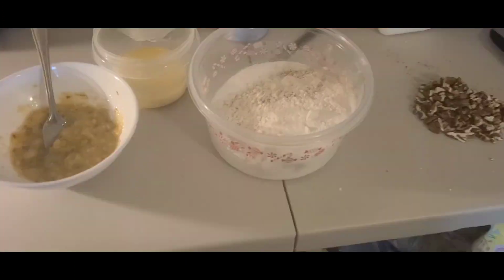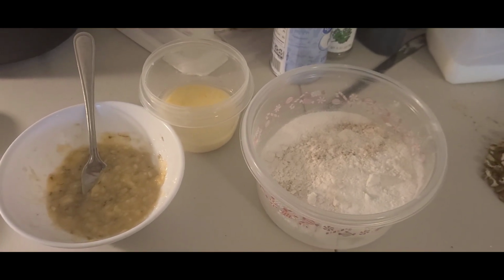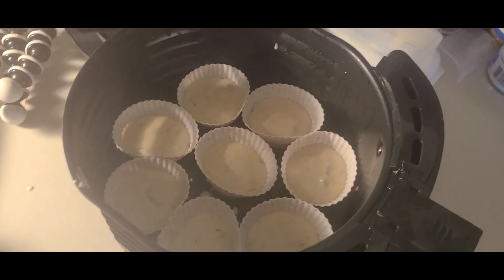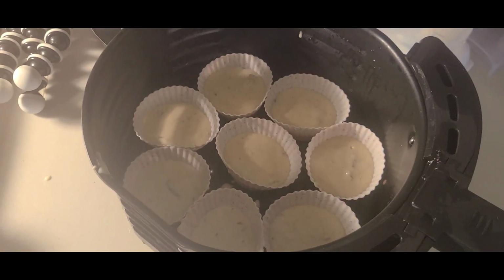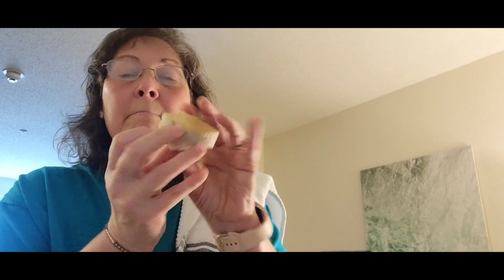*NEW* Hotel Cooking//Banana Nut Muffins In The Air Fryer//AIR FRYER COOKING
In this video I show you how you how I make banana nut muffins in my air fryer. You can make any kind of muffins or mini loaf breads in your air fryer.. You really should try it.
These turned out so delicious with just a few ingredients.

Then check out the other videos on this same playlist to get more air fryer and instant pot recipes:

These videos in this playlist are not just for Hotel Cooking but small space like apartments, dorm rooms for college kids, camping in an rv or tent, traveling and staying in a hotel or non-furnished establishment.
I travel with my own kitchen. Yep, I do. I set it up every where I go. If there is no room for my traveling kitchen for me to set up, I make good use of the hotels microwave too or their kitchenette. I still cook even when we travel. We cannot eat out all the time. My husband loves coming in to a home cooked meal even on the road and he can kick his feet up and relax. Then we watch movies. lol
If you are thinking of purchasing an instant pot or air fryer I will link mine below.
Secura Max 6.3Qt Air Fryer, 1700W Digital Hot Air Fryer | 10-in-1 Oven Oilless Electric Cooker w/Preheat & Shake Remind, 8 Cooking Presets, Nonstick Basket, ETL Listed
Accessories:
MIBOTE 98 Pcs Accessories Set for Instant Pot 5,6,8 Qt, 2 Steamer Baskets, Springform Pan, Egg Steamer Rack, Egg Bites Mold, Kitchen Tong, Silicone Pad, Oven Mitts, Cheat Sheet Magnet, and etc:

ekovana 3qt Mini Stackable Stainless Steel Pressure Cooker Steamer Insert Pans with sling handle - compatible with Instant Pot Accessories 3 quart - two interchangeable lids:

Home Air Fryer:
CHEFMAN Multifunctional Digital Air Fryer+ Rotisserie, Dehydrator, Convection Oven, 17 Touch Screen Presets Fry, Roast, Dehydrate, Bake, XL 10L Family Size, Auto Shutoff, Large Easy-View Window, Black:

Every title in the subheader is a link to another page pertaining to that subject. It opens up a whole new world of information.
I hope you find inspiration and encouragement on any of our videos or blogs to help you on your journey.
Be sure to keep any and all comments respectful and nice.